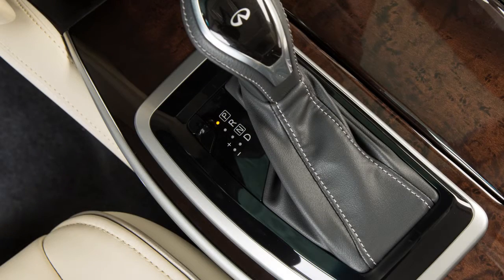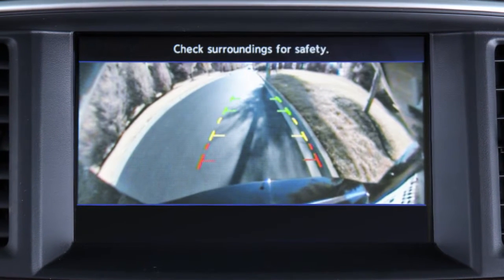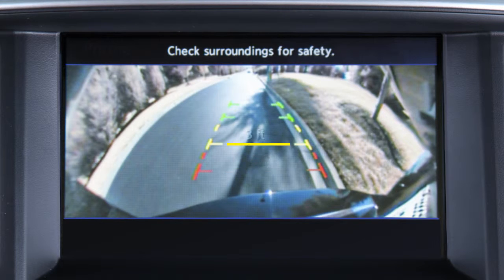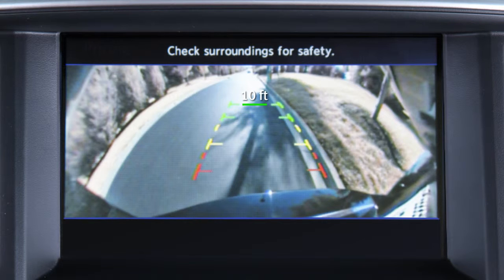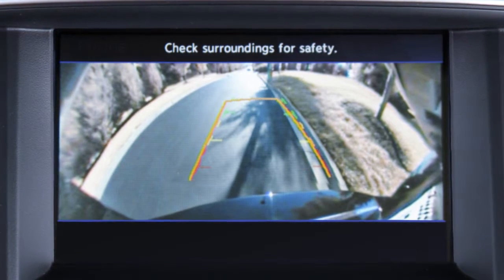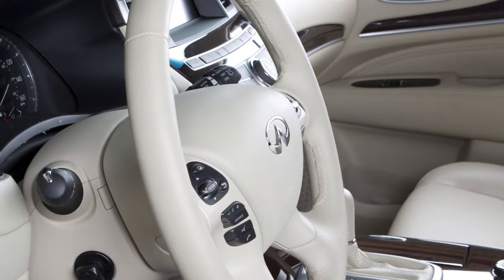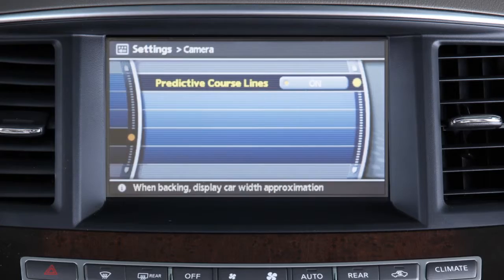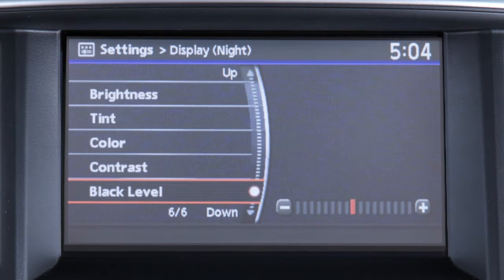2016 Infiniti QX60 - RearView Monitor (if so equipped)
"With the transmission shifted to REVERSE, the display monitor changes to show a live picture of the area directly behind your vehicle.
The colored lines indicate the approximate distance between an object and your rear bumper.

When the steering wheel is turned, predictive course lines are also displayed on the screen. These lines show the approximate path the vehicle will take when backing up. The predictive course lines move in conjunction with how far the steering wheel is turned.

To turn the predictive course line feature on or off, press the SETTING button and select “Camera”, then “Predictive Course Lines”.

To adjust the display:
● Press the SETTING button while the RearView Monitor is active,
● Touch the DISPLAY key,
● Then adjust the brightness, tint, color, contrast and black level as desired.